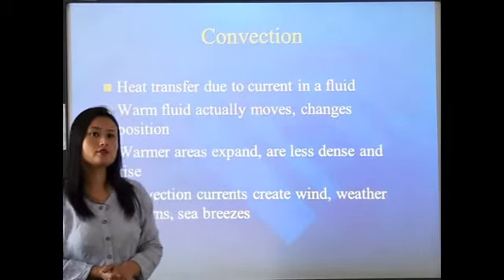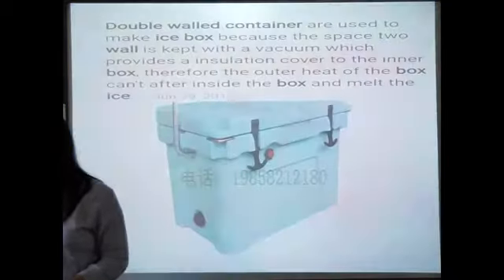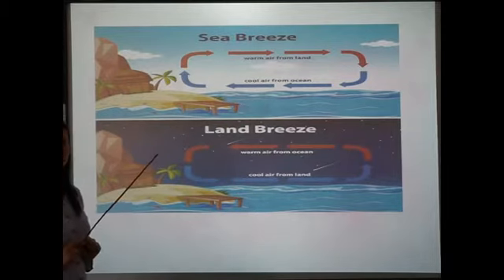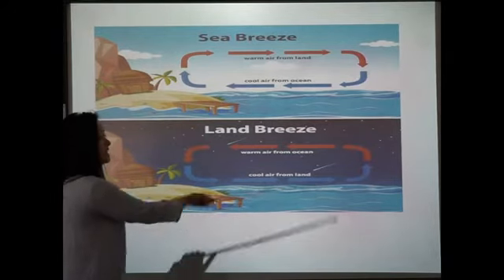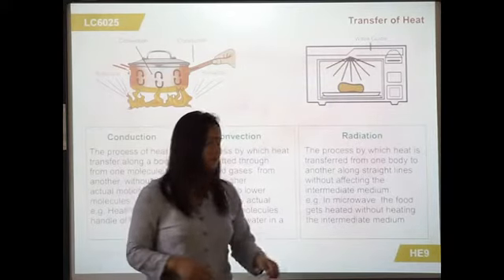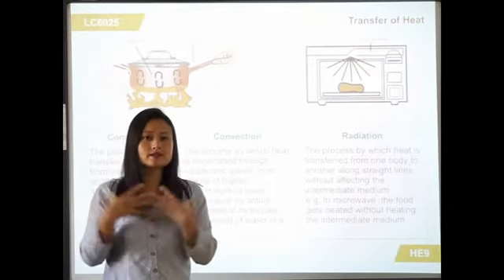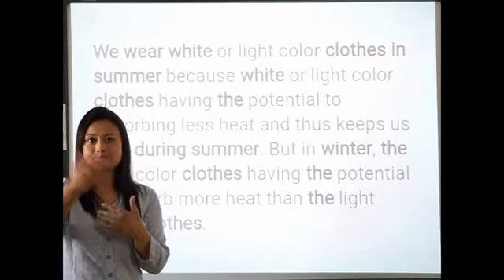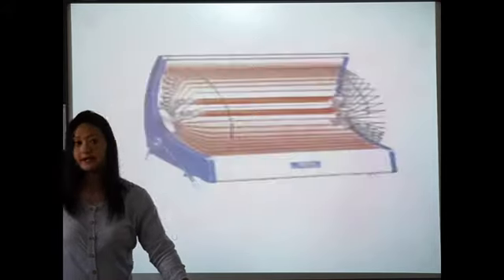Class 7 Physics Convection